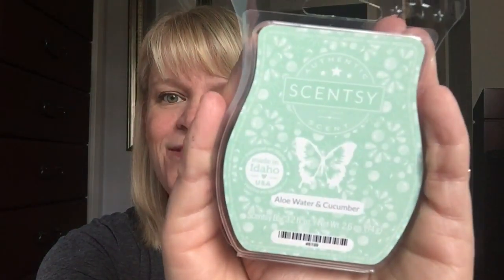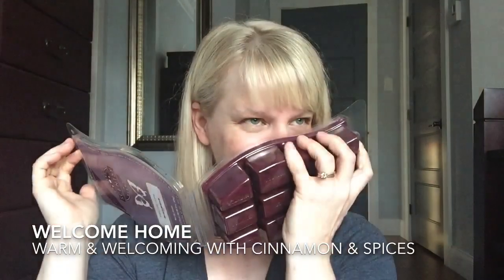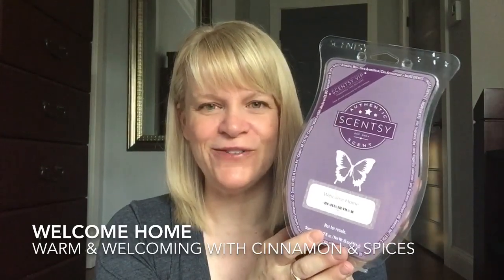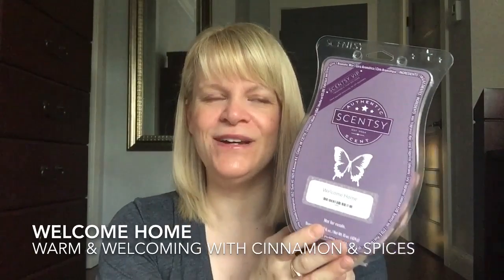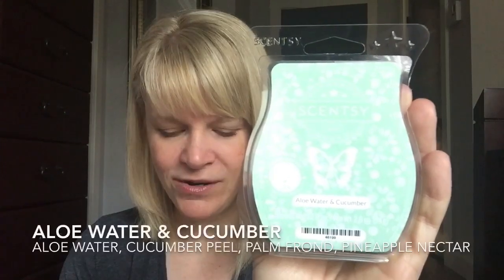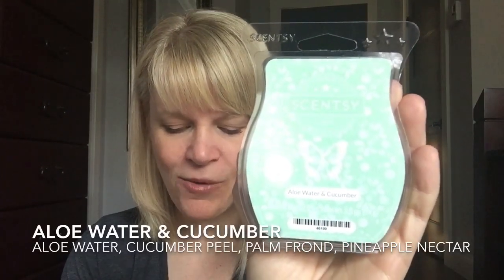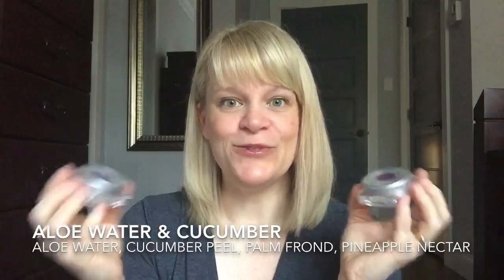Tester Tuesday #82 Welcome Home and Aloe Water & Cucumber (Scentsy Reviews)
Tester Tuesday is a weekly video series where I review 2 Scentsy fragrances (voted on by viewers) from my accumulated TESTERS. My goal is to review scents for you while diminishing my stash at the same time! This weeks reviewed scents: Welcome Home and Aloe Water & Cucumber.

For next week’s review video please vote for 2 different scents from the six contenders (New Release / New to the Catalog scents from the Fall Winter 2020 Scentsy catalog) drawn at the end of the video by the morning of Wednesday July 22nd. You can check the pinned comment to see if voting has closed or not when voting)

Remember, scent perception is subjective...the thoughts in my videos are just my own opinions and preferences.

My personal Scentsy websites if you need a consultant:
Click on “shop a party”—— “online purchases” - these orders will direct ship to you
and change country setting to USA. Click on “shop a party” ——“online purchases” - these orders will direct ship to you
(In Menu, scroll down and change country, or on top banner look for flag and change to 🇺🇸)